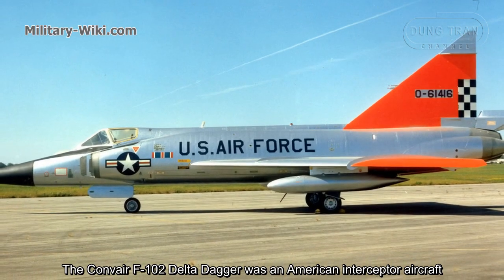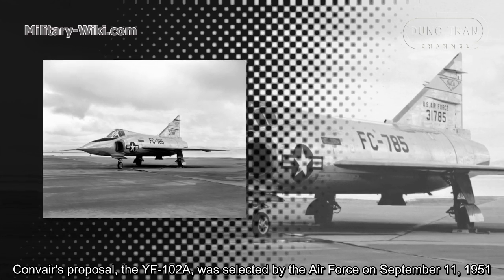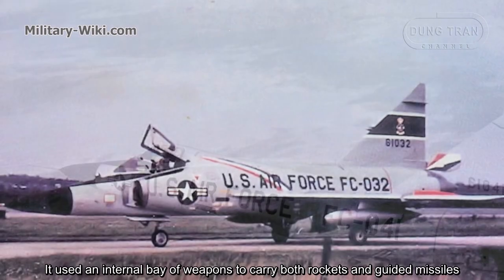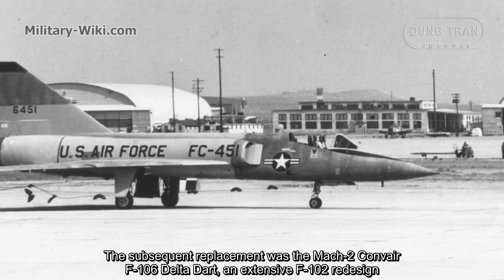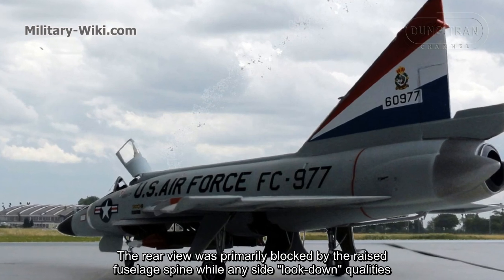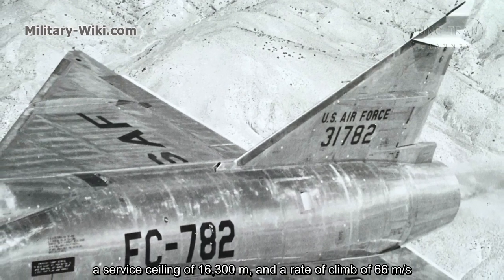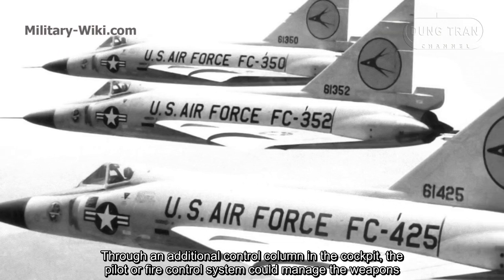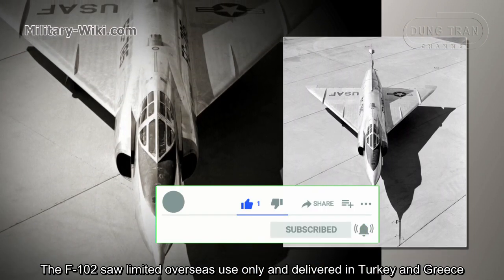Convair F-102 Delta Dagger - The Backbone of USAF Air Defenses in the 1960s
The Convair F-102 Delta Dagger was an American interceptor aircraft constructed in the late 1950s as part of the backbone of the air defenses of the United States Air Force. Its main purpose was to intercept invading strategic Soviet bomber fleets during the Cold War when it entered service in 1956. Convair designed and manufactured 1,000 Convair F-102 Delta Dagger.
A member of the Century Series, the Convair F-102 Delta Dagger was the first supersonic fighter and delta-wing fighter operational by USAF.
Outwardly, due to its sharp clean lines and single-minded purpose, the F-102 exuded speed. The fuselage was long and slim with a nose cone assembly set at the back of a cockpit.